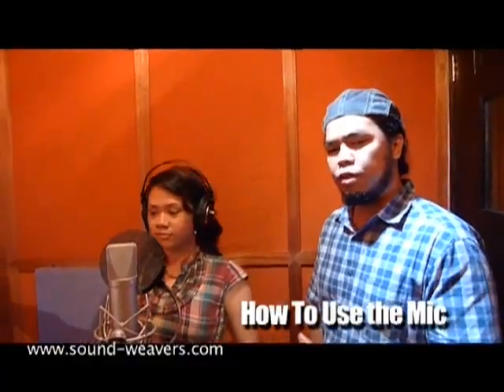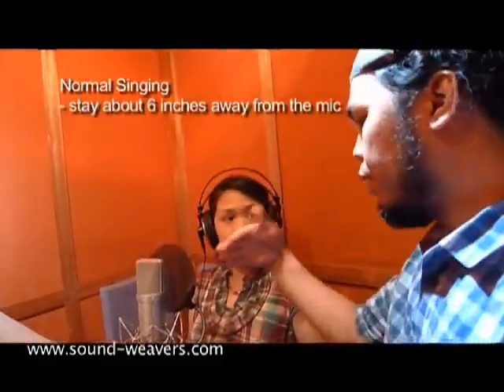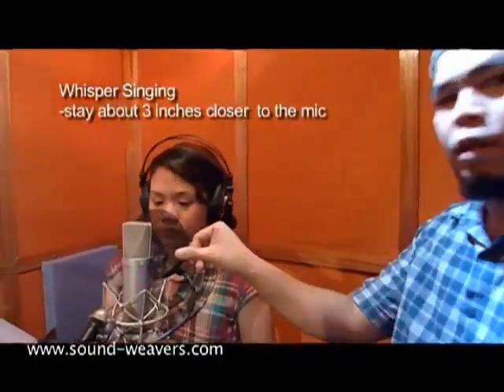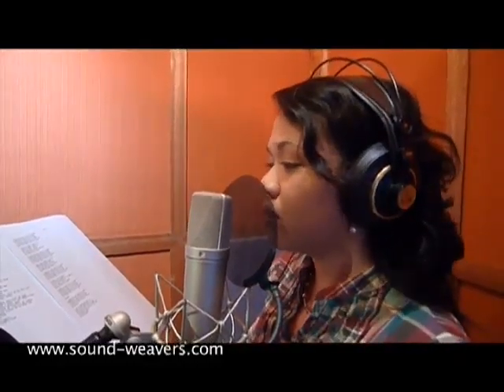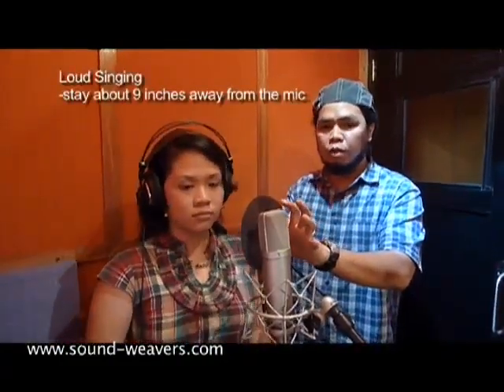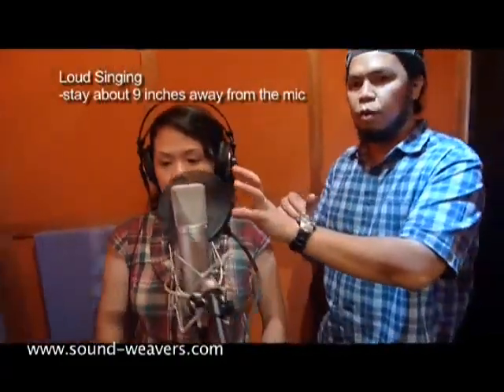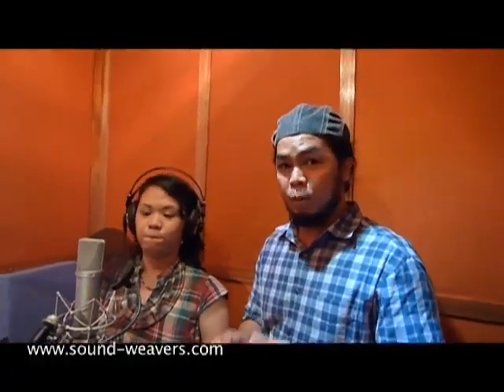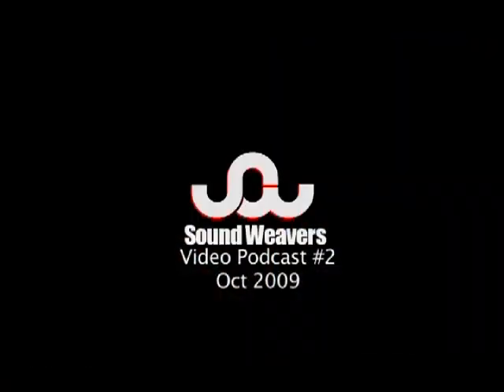How to Use or Sing to the Mic in the Recording Studio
To get 2 Free Industry quality Beats join our Mailing List

for more Beatmaking Videos

to buy or lease Beats

if you need Mixing & Mastering for your songs

Production Credits: Slim Thug / Lil Flip / Hell Rell / Big Pokey / Kirko Bangz / BXC / E-Class / A-Mafia / Group Home And Many More!